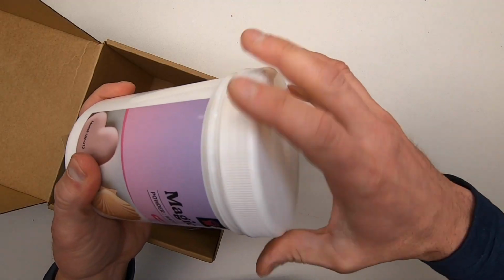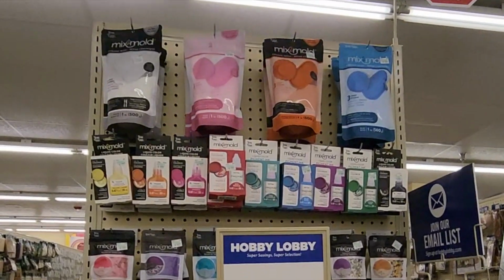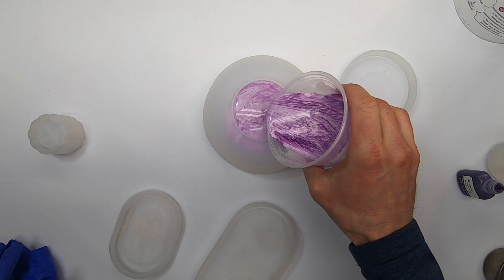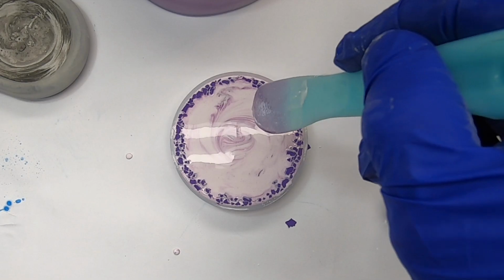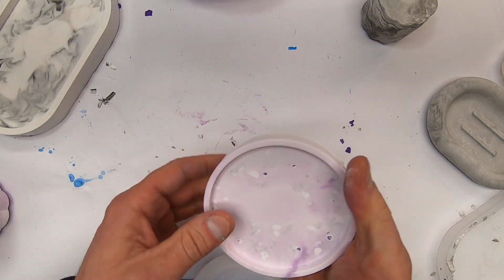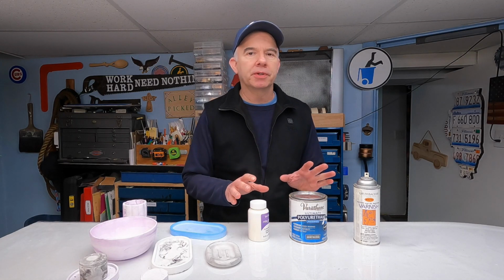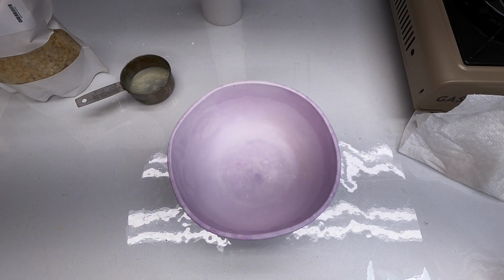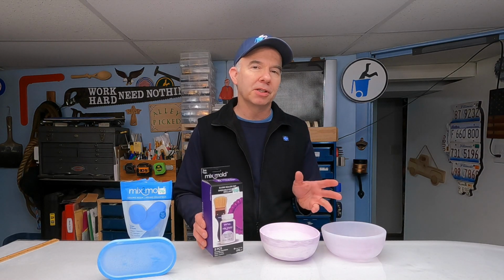Mix2Mold Ceramic Resin Review, How-to & Camparison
In this video, I look at several Mix2Mold products by Brea Reese. I show you how to use it, I'll tell you which of the products are good and bad, then I even compare this product to Magic Pour by Lets Resin.